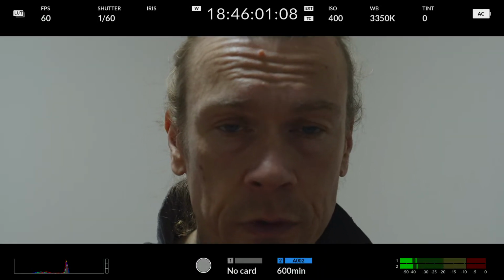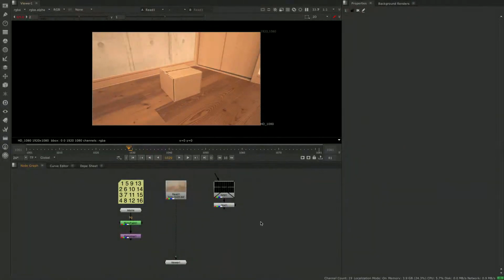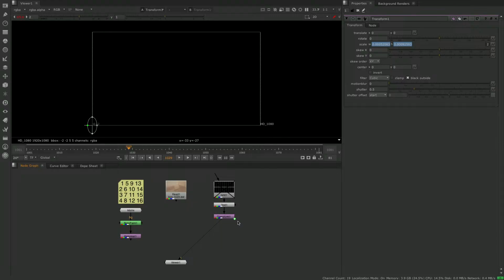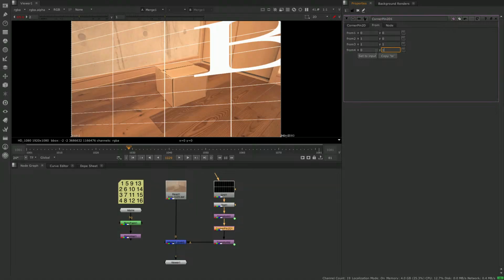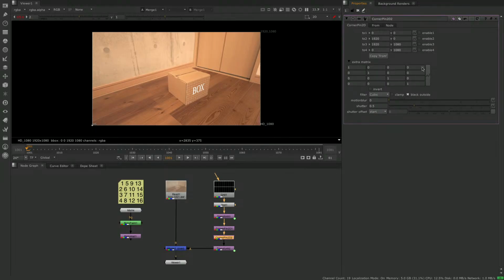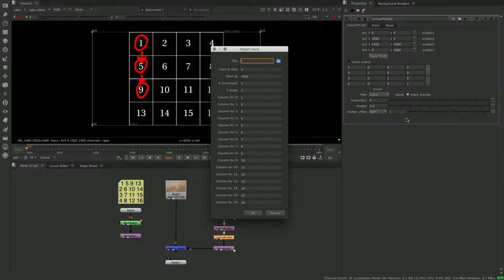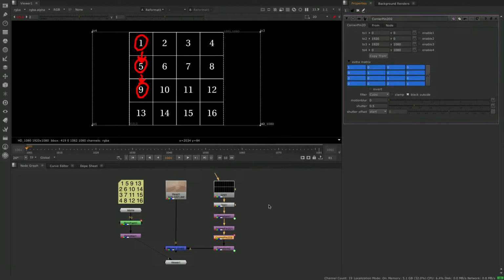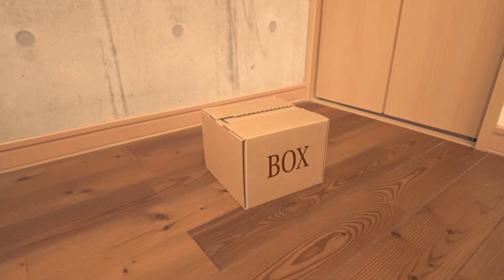Import Planar Tracking from Fusion into Nuke | Full Cross‑Software Tracking Workflow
Learn how to import planar tracking data from Fusion into Nuke and apply it to your compositions. This tutorial walks through normalizing Fusion’s 0–1 coordinate space, mapping 4×4 matrices, and setting up CornerPin nodes for precise tracked compositing. Perfect for VFX artists who prefer tracking in Fusion but want to finish comps in Nuke. Includes step‑by‑step setup, matrix import details, and practical tips for cross‑software workflows.